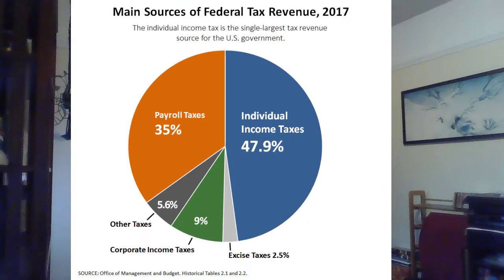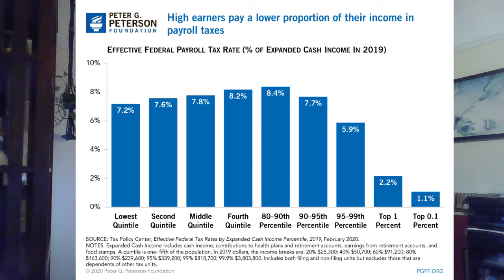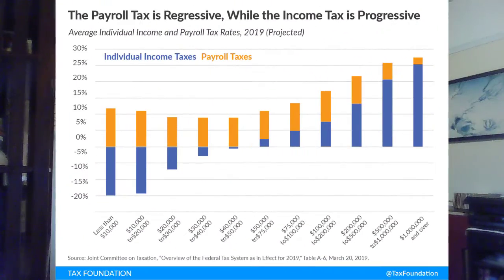Money Graphs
Sources of Fed income and percentages paid by rich folks.